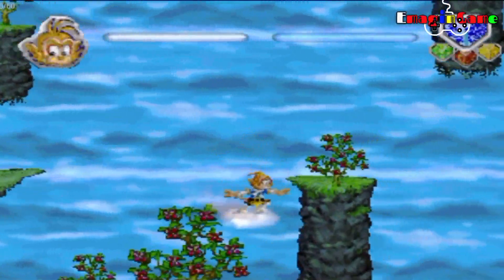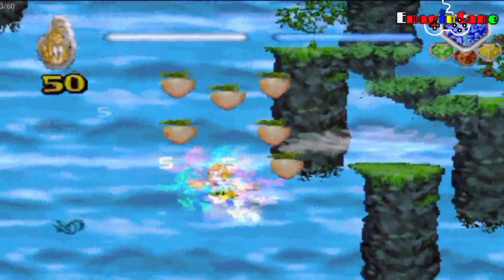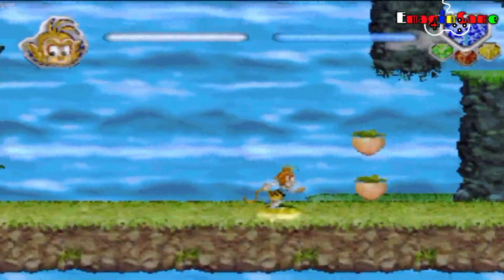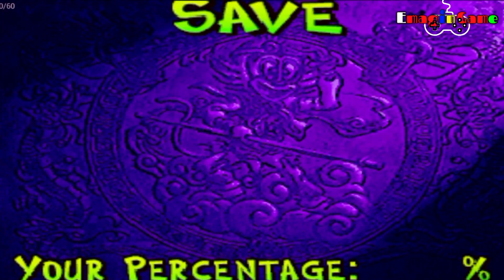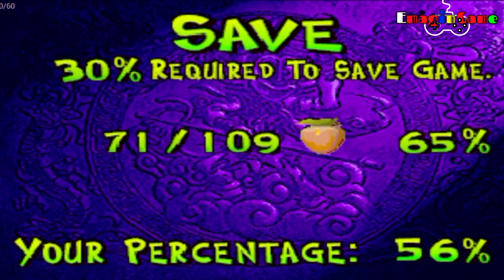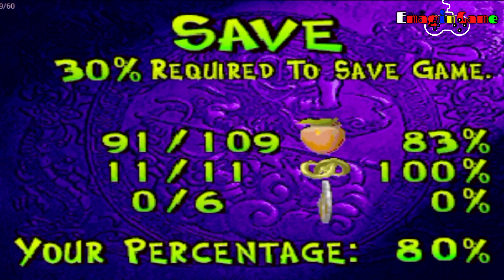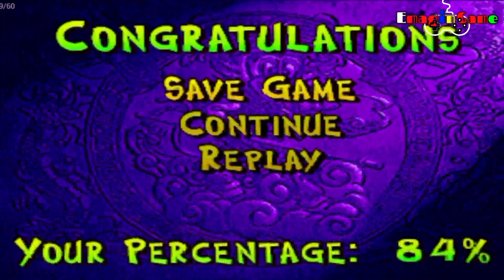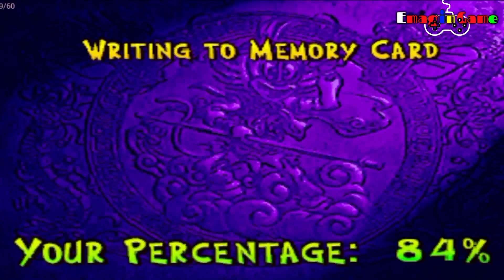Monkey Magic PS1 gameplay On Android Part2 - Chapter5 Duel With Prince Nata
Monkey Magic is a video game developed by Mpen and published by Sunsoft on the PlayStation console. The video game Monkey Magic is based on the anime series of the same name, an adaptation of the 16th-century Chinese novel Journey to the West.

Monkey Magic
System & Settings : Play station 1 (PS1)

This video shows a full, playthrough of Monkey Magic for the PS1.

As usual, this video was recorded from a real, original PS1 with a Android.  No cheats, hacks, or any of in my videos.